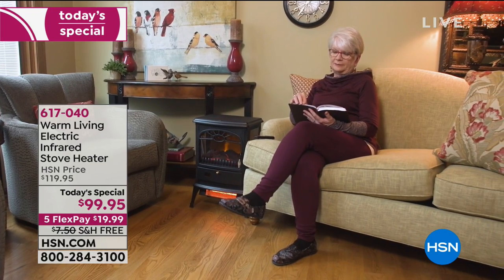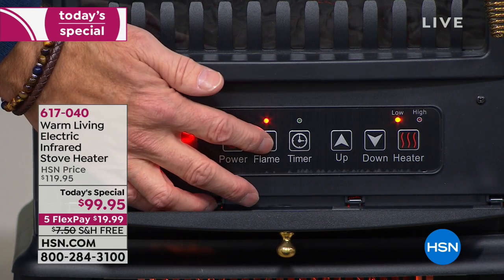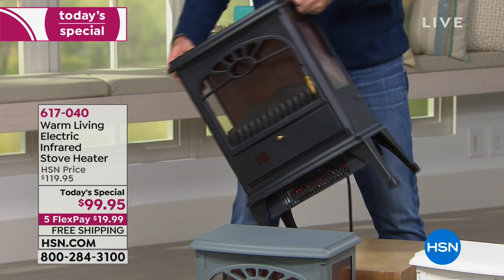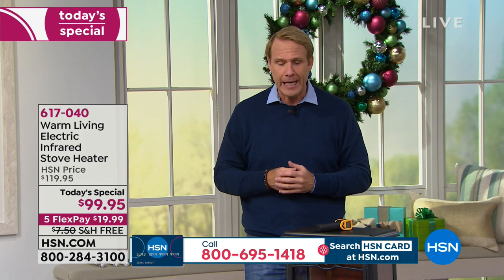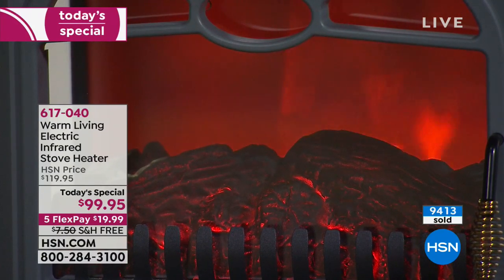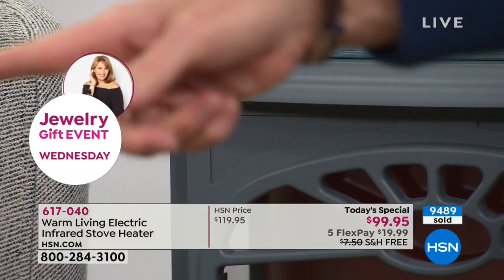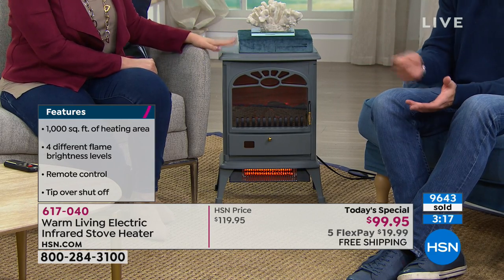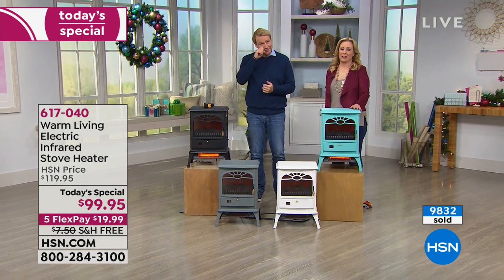Warm Living Electric Infrared Stove Heater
Some rooms in your home just don't deliver the warmth you need when there's a chill in the air. Turn down your home thermostat and use this stylish...